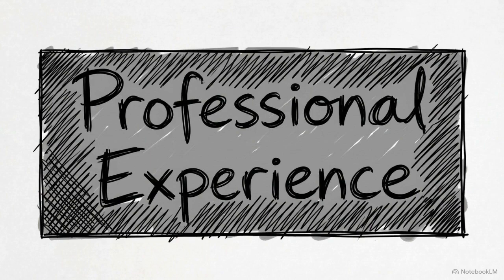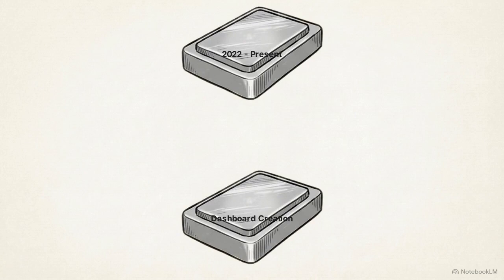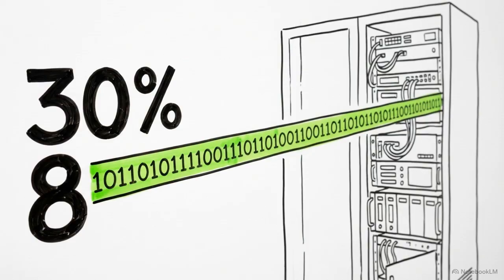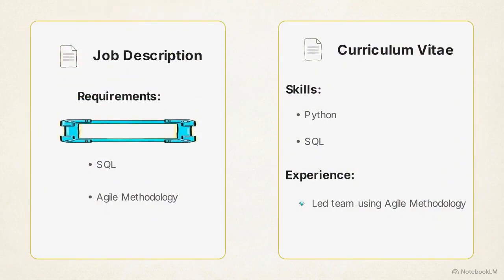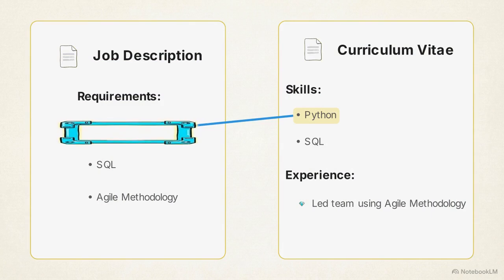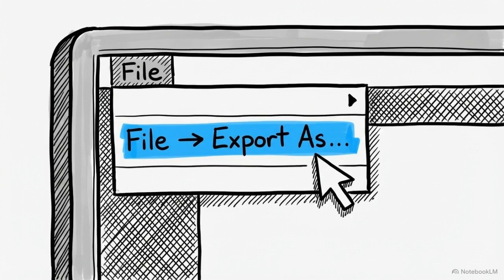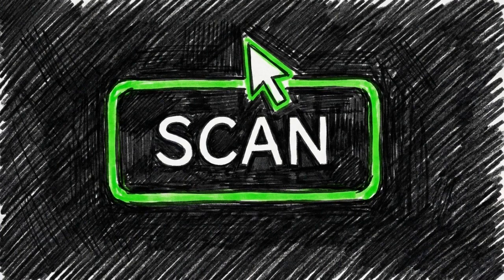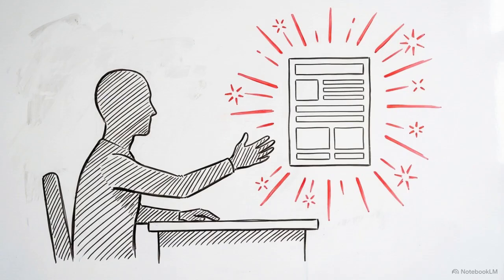How to Create an ATS-Friendly CV in 2026 | Step-by-Step Guide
Are you applying for jobs but never getting an interview? The problem might be the ATS (Applicant Tracking System). Most companies use this software to filter resumes before a human ever sees them.

In this video, I’ll show you exactly how to build a professional, ATS-friendly CV from scratch that will help you land more interviews!

What you will learn in this video:

What is an ATS and how does it work?

The best fonts and layouts to use (and what to avoid).

How to identify and use the right keywords for your industry.

A step-by-step walkthrough of a winning resume structure.

Common mistakes that get your CV rejected instantly.

Don't forget to:
👍 Like the video if this helps you.

Capítulos (Timestamps)
0:00 - Introduction
1:15 - What is an ATS?
2:45 - Essential Formatting Rules
4:30 - How to Find the Right Keywords
6:15 - Structuring Your Content (Step-by-Step)
8:50 - Common Mistakes to Avoid
10:20 - Final Checklist & Review